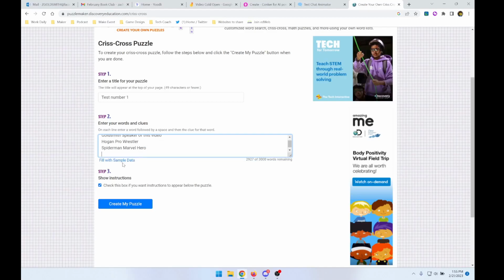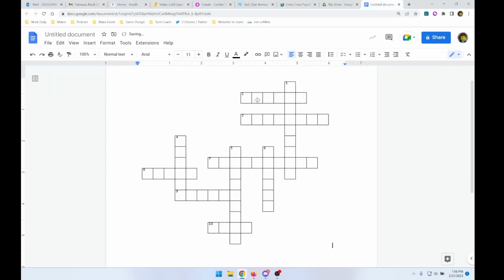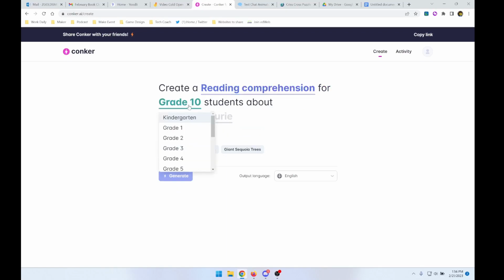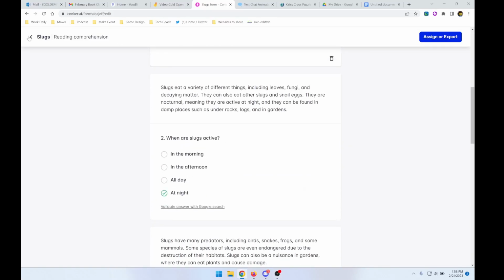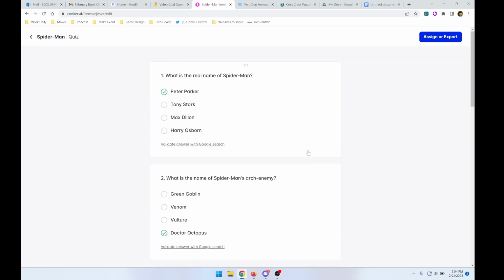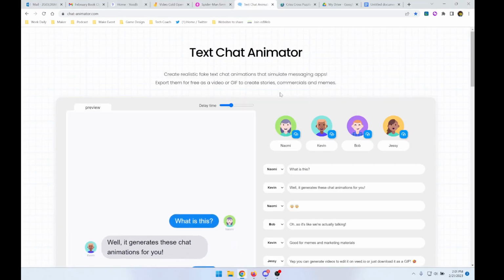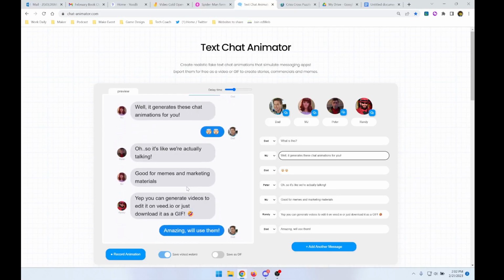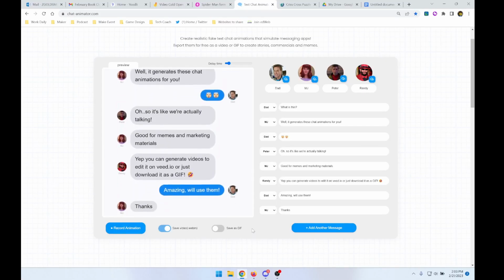Video Update 2-22-23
Maysville Staff Newsletter for 2-22-23